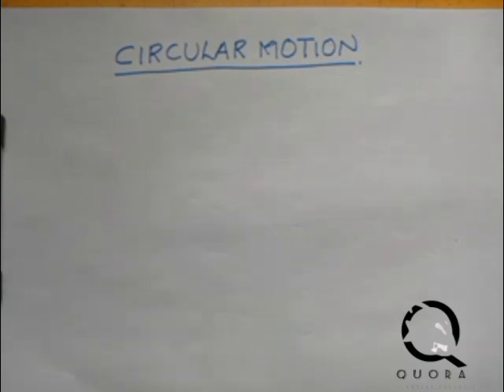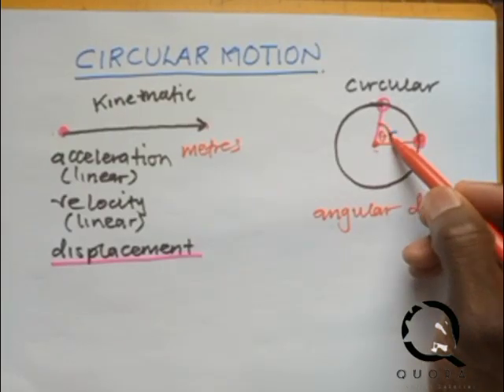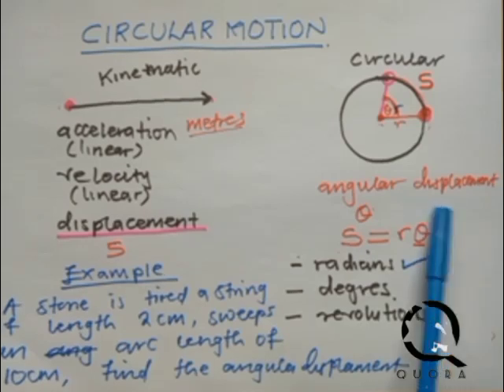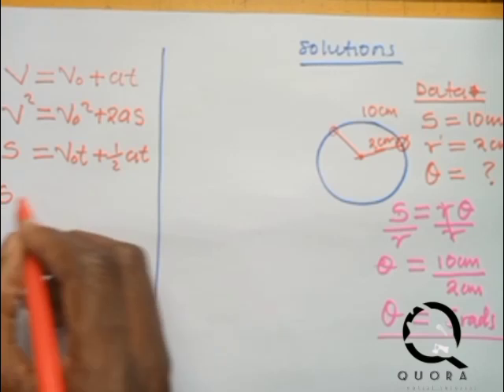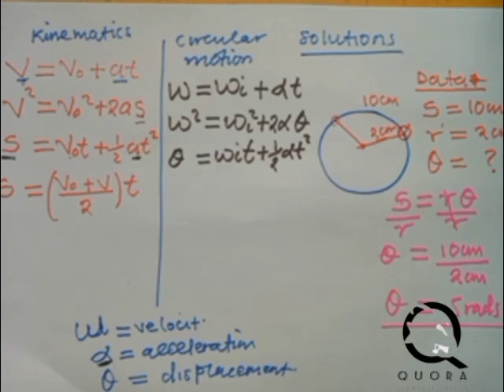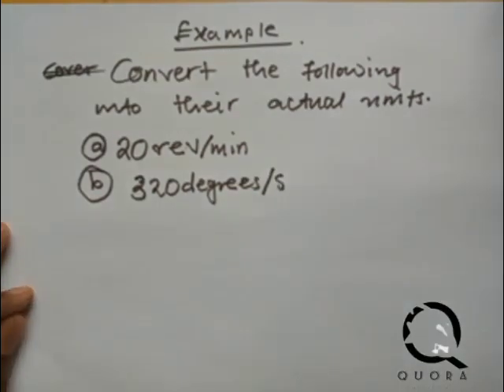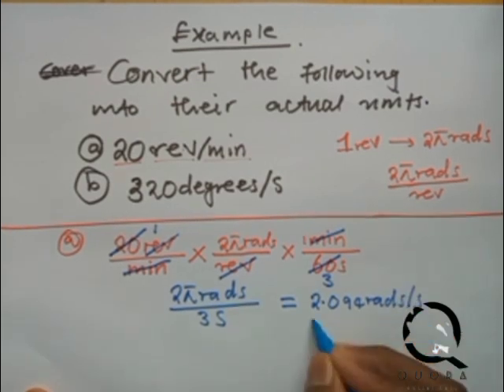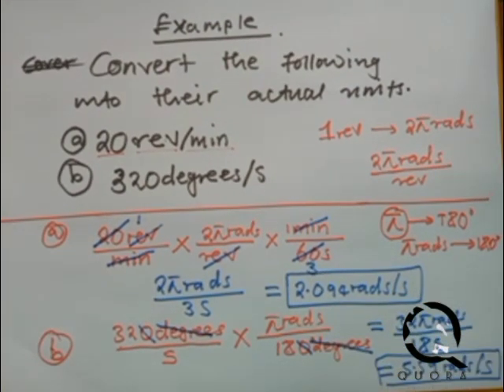Introduction to circular motion